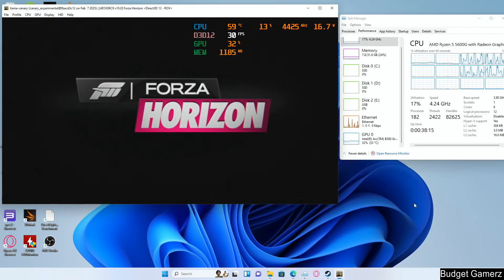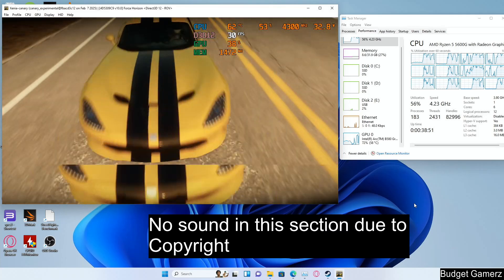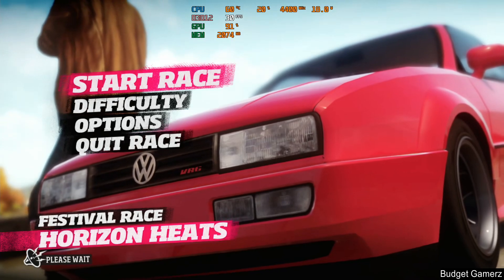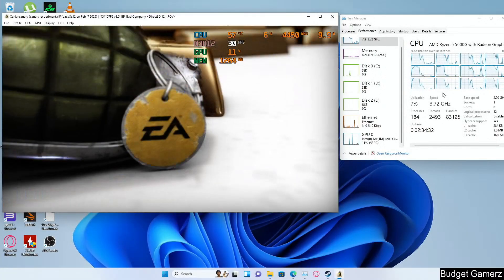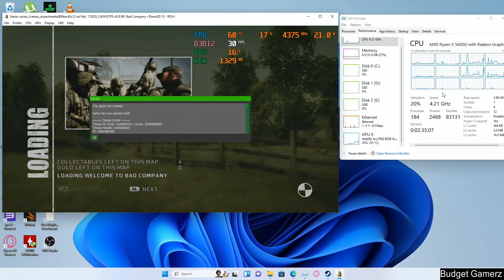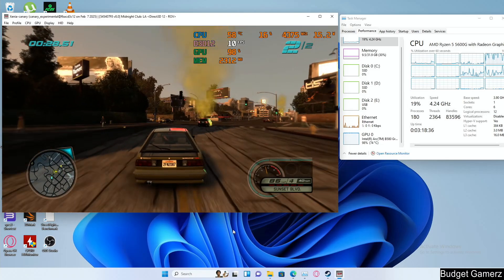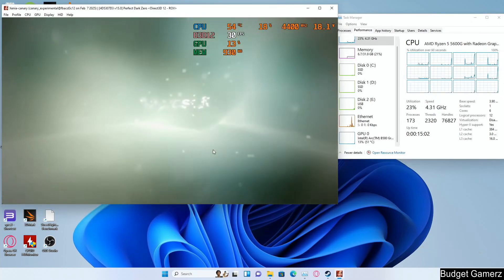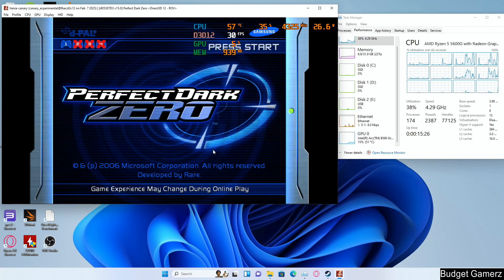Intel ARC B580 | Xbox 360 Emulation Test | Xenia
In this video, we delve into the performance of the Intel ARC B580 graphics card as we conduct an extensive emulation test of the Xbox 360. Join us as we explore the capabilities of this new hardware, examining frame rates, graphical fidelity, and overall gaming experience. Whether you are a tech enthusiast or a gaming aficionado, this analysis will provide valuable insights into the potential of Intel's latest offering in the realm of emulation.

forzahorizon 00:00
battlefieldbadcompany 01:50
callofduty 3 02:32
midnightclub LA 02:52
perfectdarkzero 03:47